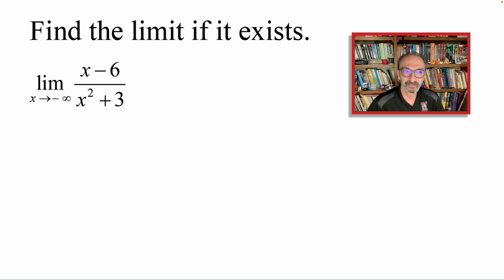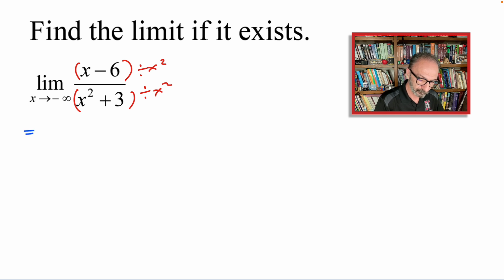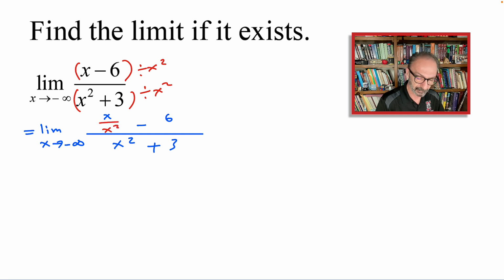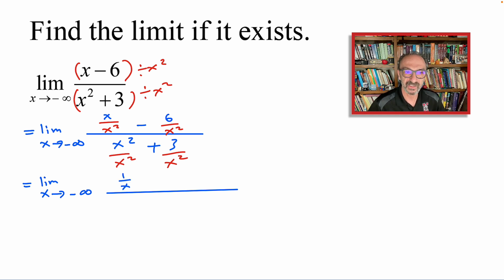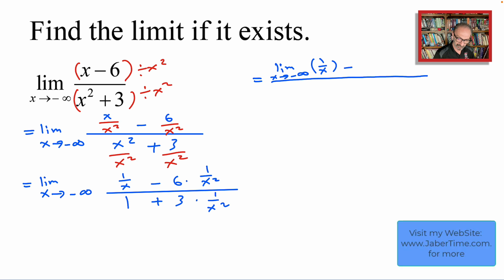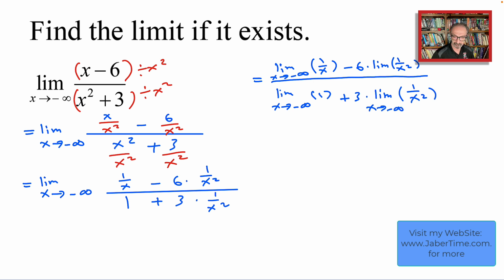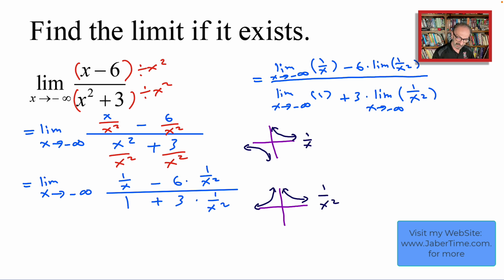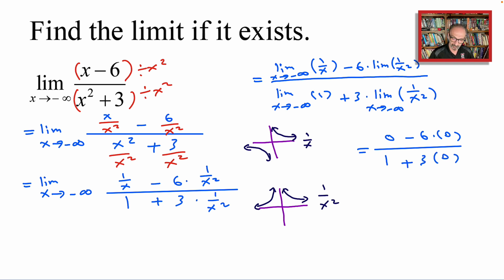Limits at infinity.